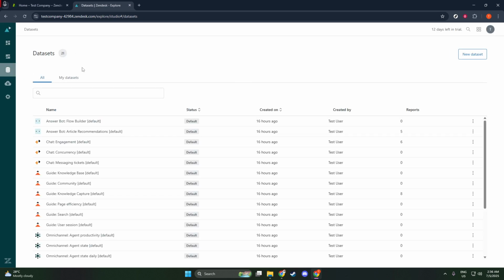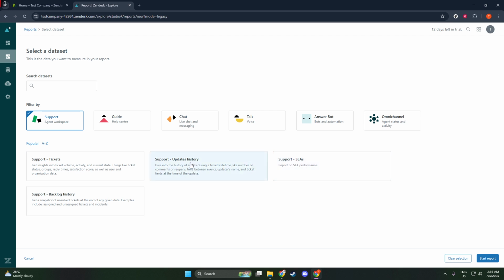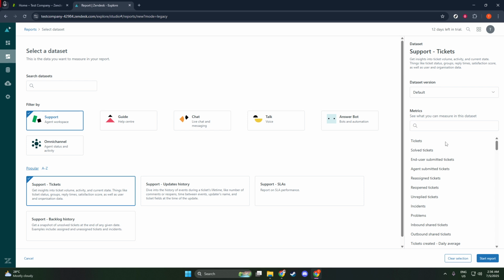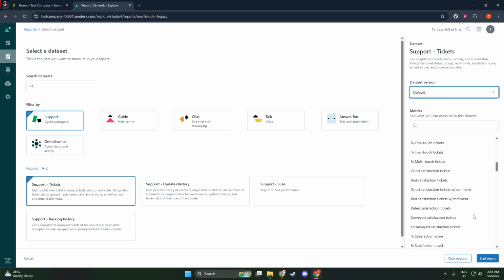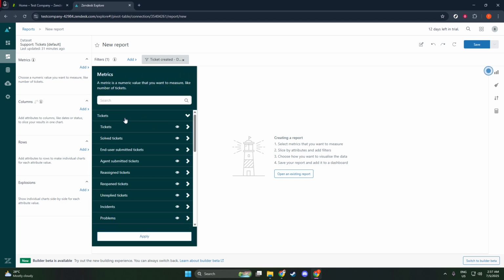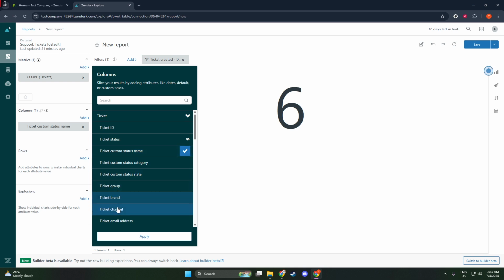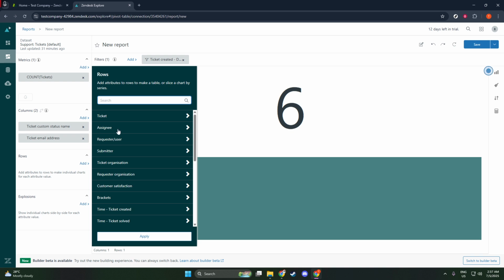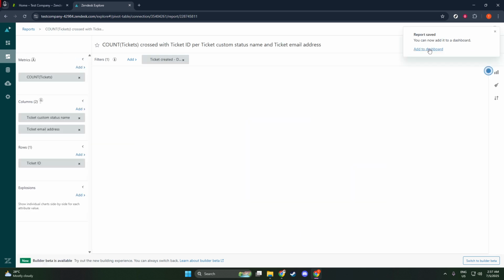How to Build a Report in Zendesk [2026 Full Guide]